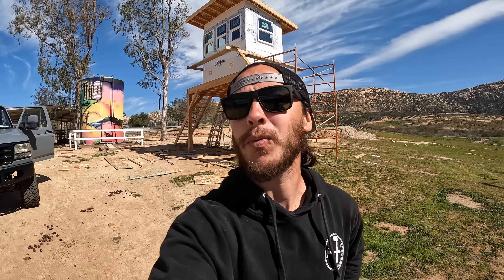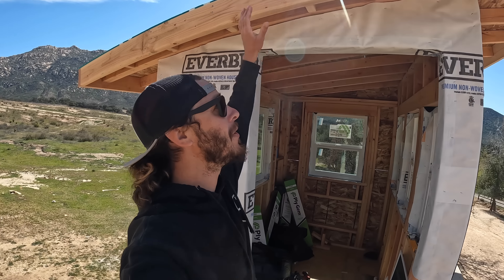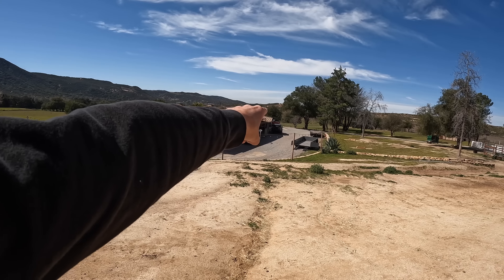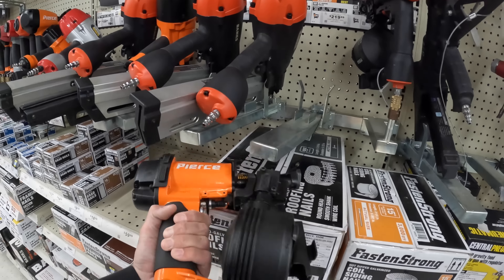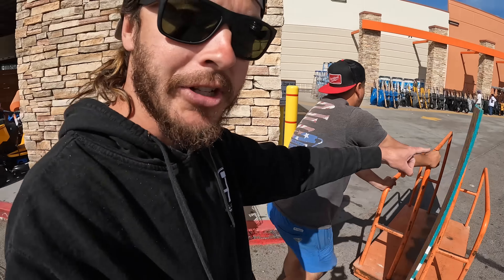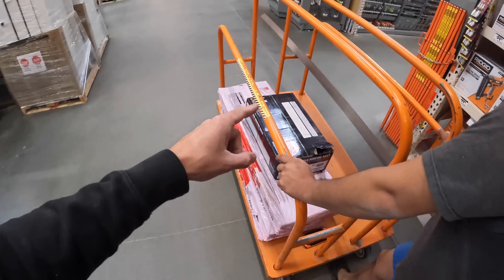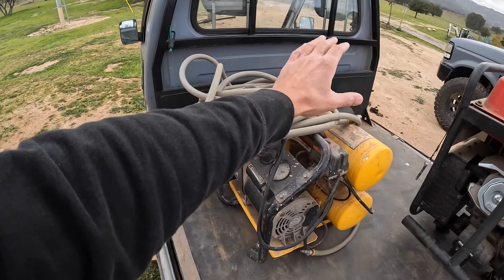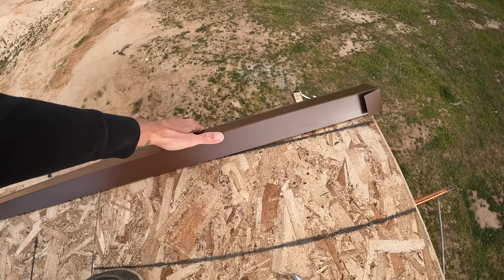Building a LUXURY Hunting Blind! (Part 6)